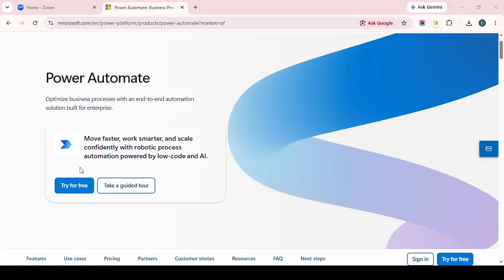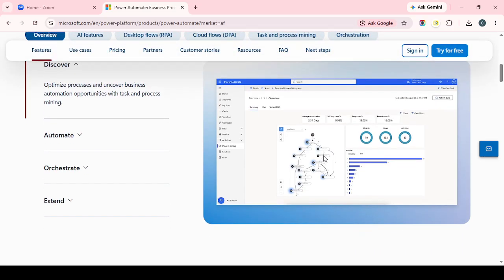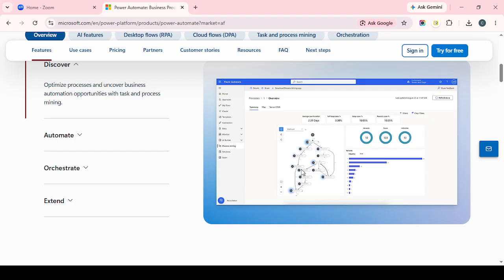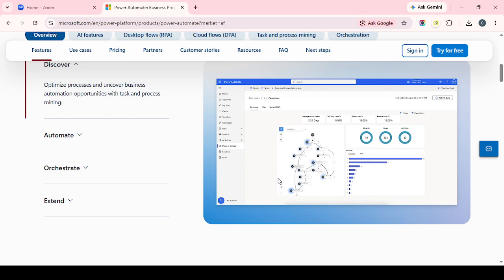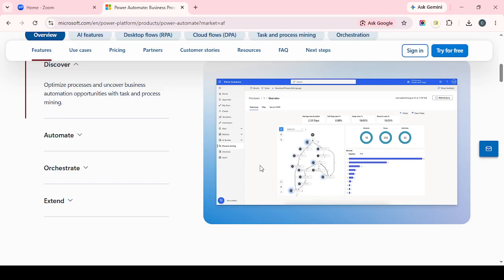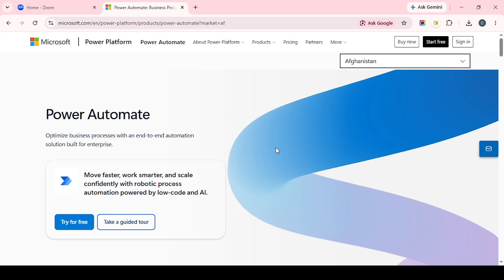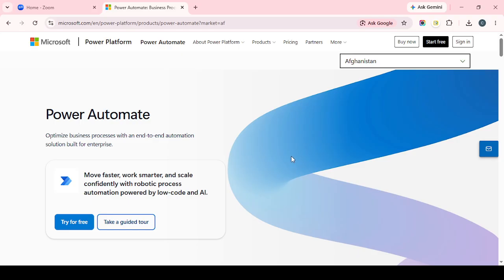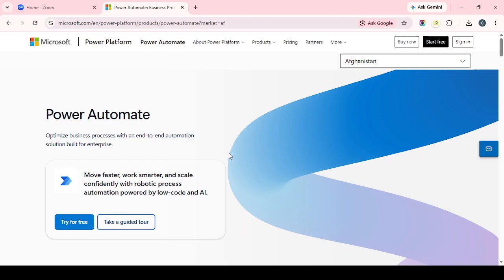How to Use Power Automate with Microsoft Booking and Zoom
Automate your entire booking workflow! Discover how to set up Microsoft Power Automate to seamlessly link Microsoft Bookings with Zoom for instant meeting creation and link delivery.